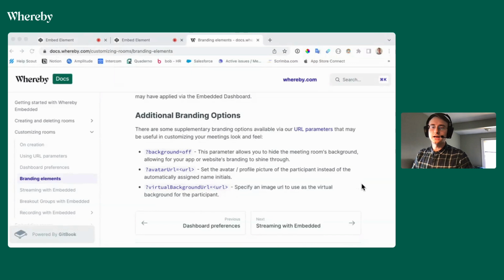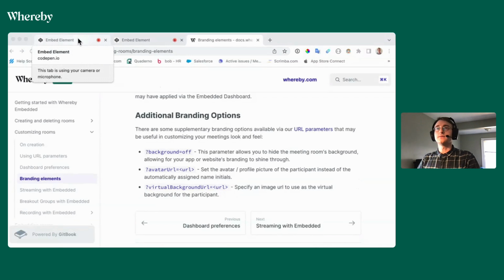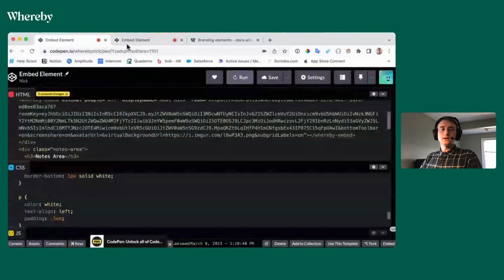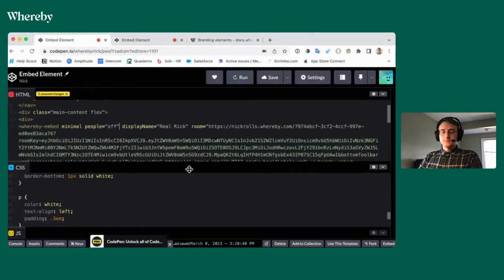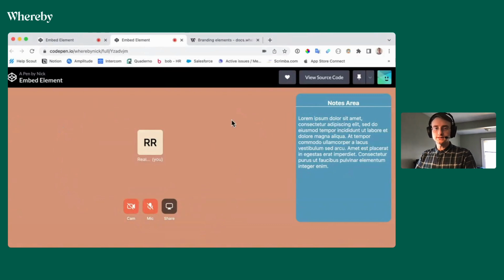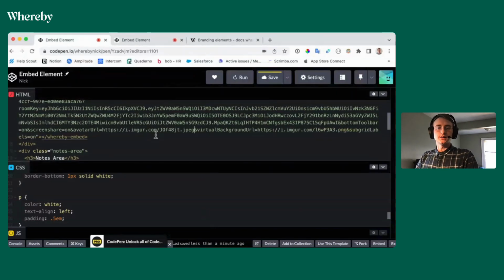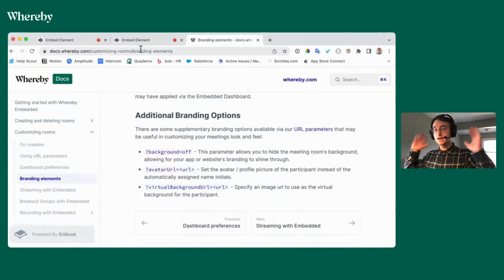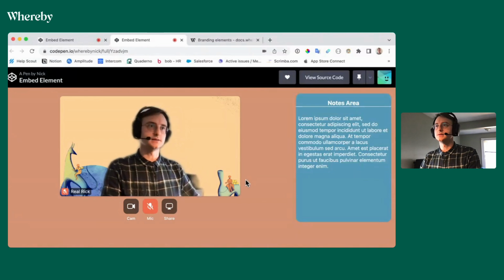How to Customize Your Room Branding via URL Parameters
We show you how to use URL parameters to customize your Whereby Embedded rooms including setting room backgrounds, custom virtual backgrounds and populating avatar profile images from your platform or website.

Learn more in our Developer Documentation:
- Additional Branding Options: